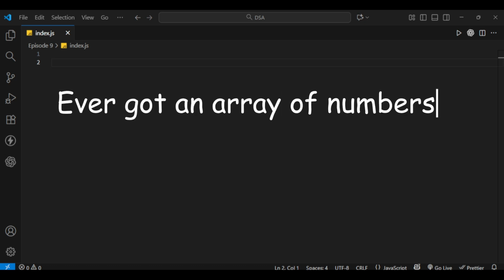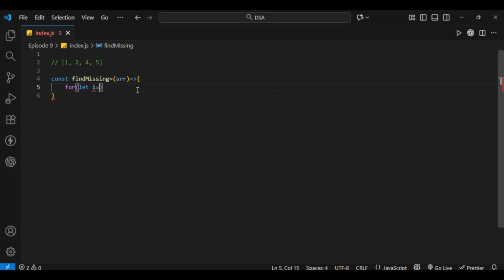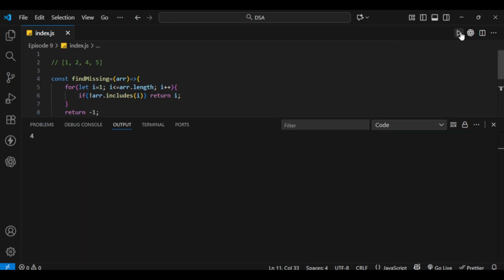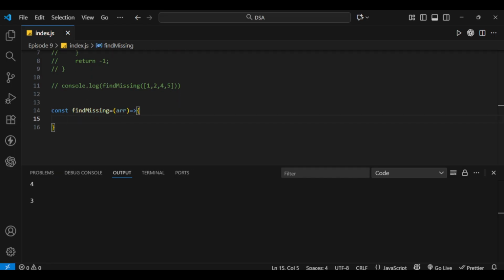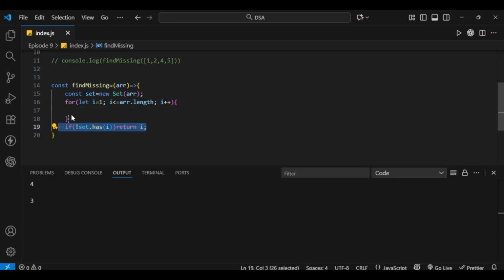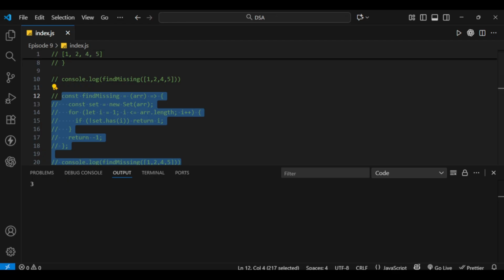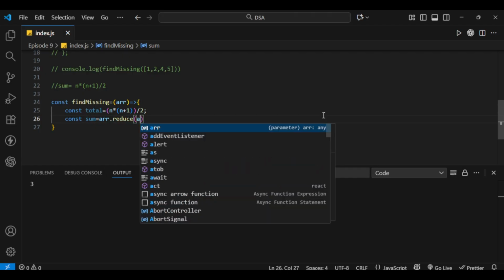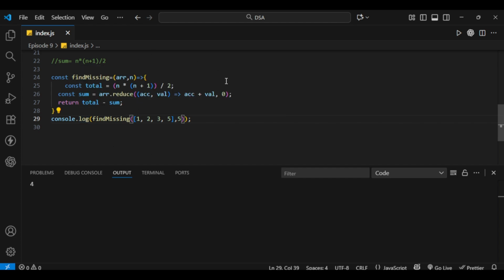Find Missing Number in an Array in JavaScript | 3 Ways Explained (Brute → Optimal)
In this video, we’ll solve one of the most common JavaScript interview questions —
👉 Find the Missing Number in an Array!

We’ll go step by step — from a brute force approach to a fully optimized O(n) solution using the sum formula — and understand how each method works with time & space complexity explained clearly.

💡 What You’ll Learn:

How to find a missing number in an array

3 different approaches: Brute Force, Hash Set, and Formula

Real interview logic with clear visualization

🎓 Watch the complete DSA playlist → DSA in JavaScript — BuildHeavenDev